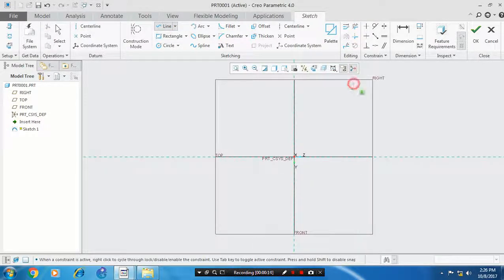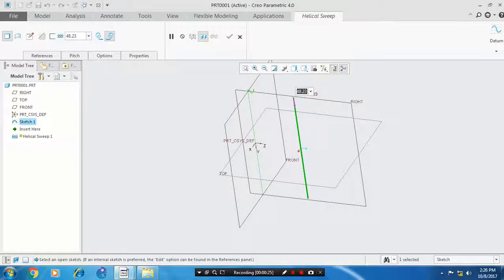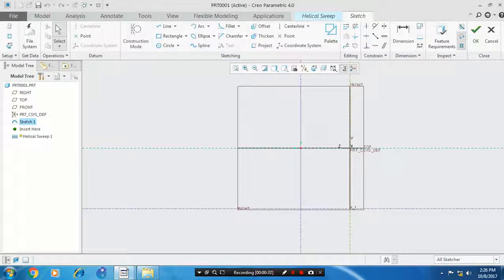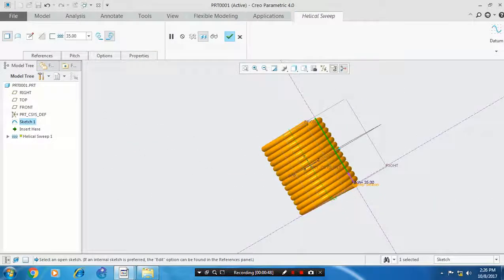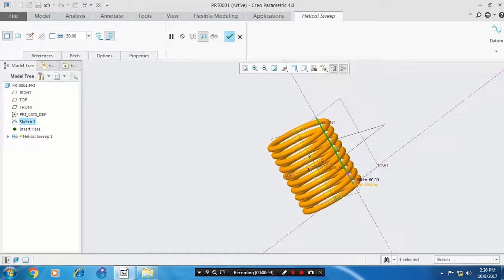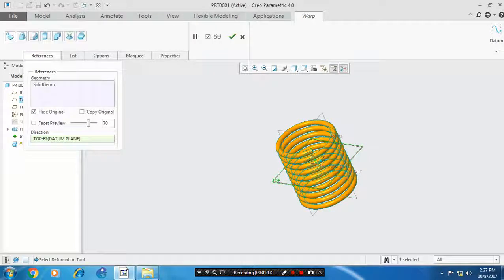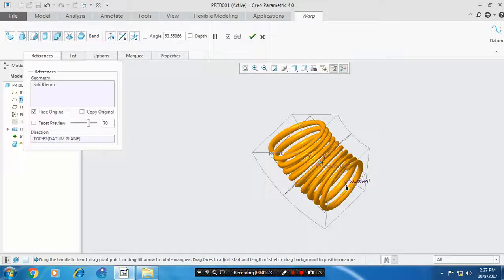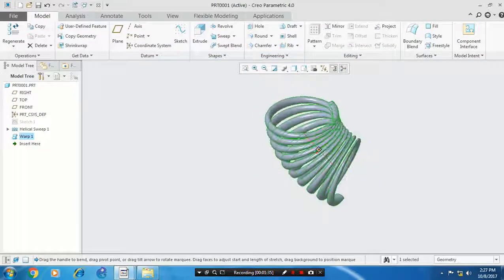BENDING HELICAL SPRING IN CREO 4.0/3.0/2.0